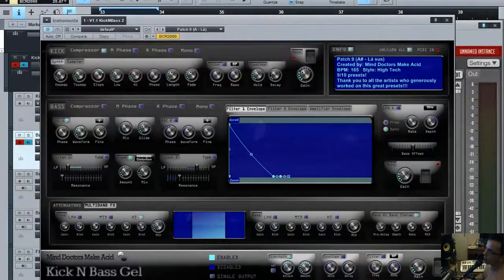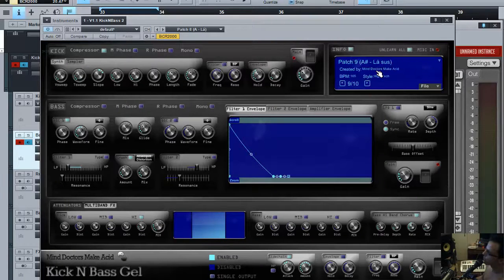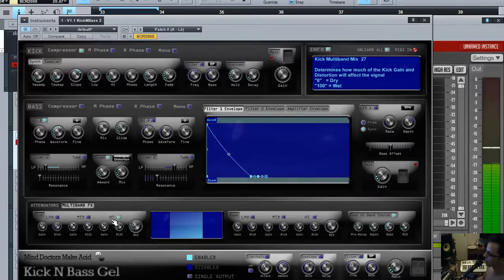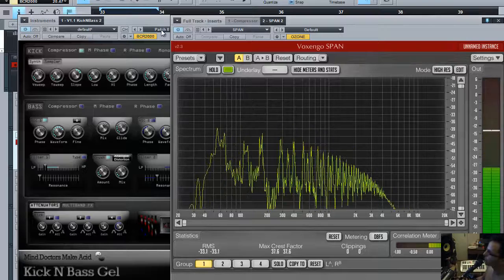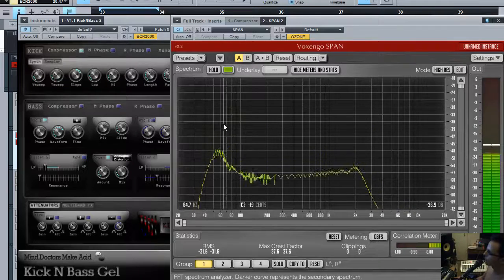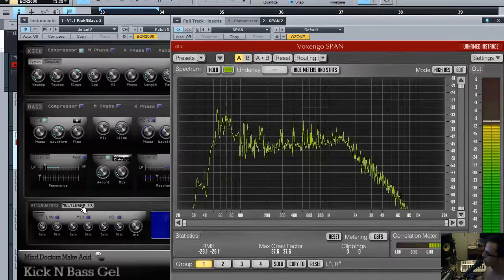How to make that sound V2.0 (KickNBassGel Series) Part9of10 Key of A#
In this tutorial we will create a kick and bass combo in the key of A# using the KickNBassGel software synth.